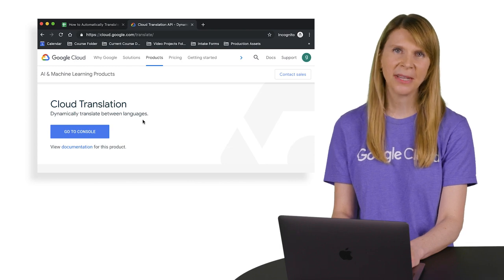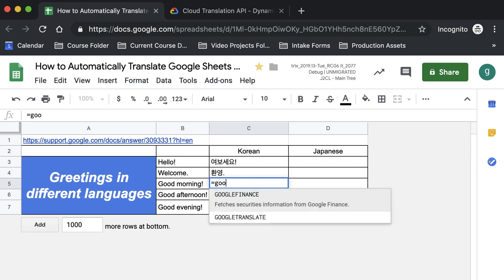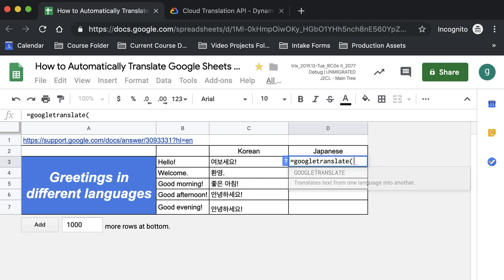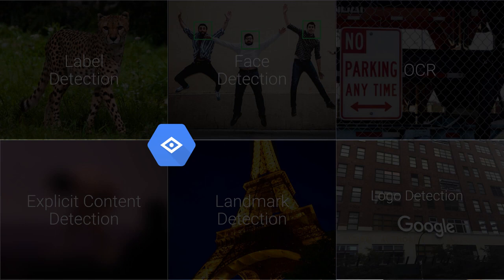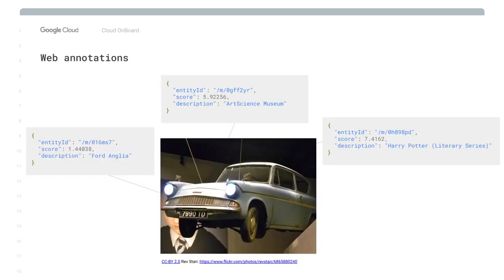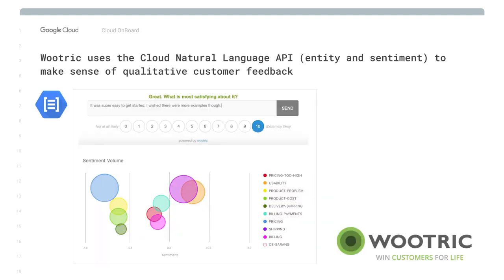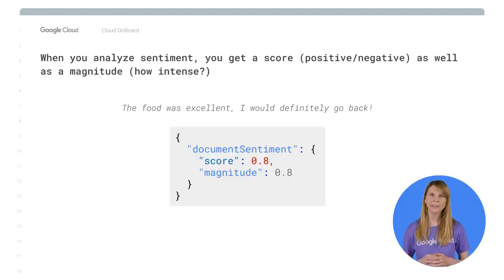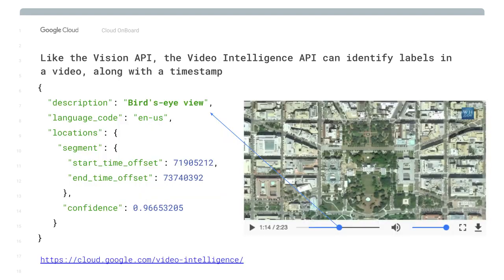5.5 Demo Using ML building blocks | Deriving Insights from Unstructured Data using Machine Learning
Deriving Insights from Unstructured Data using Machine Learning

Google Cloud Skills BoostGoogle Cloud Skills Boost